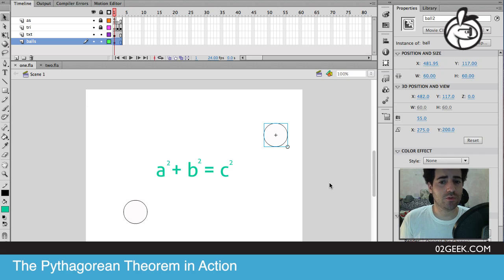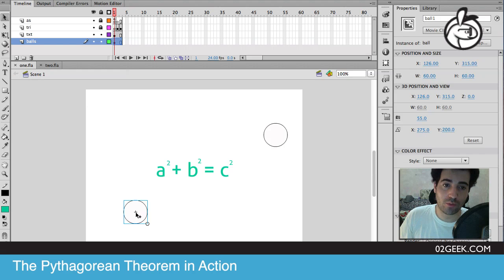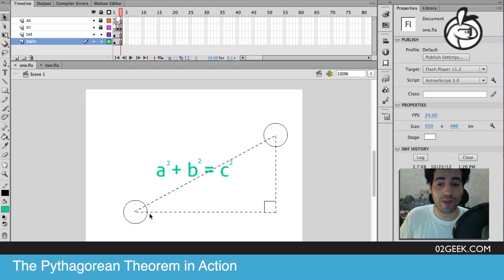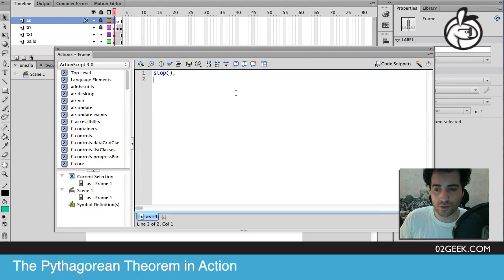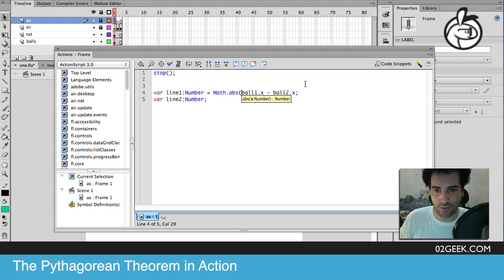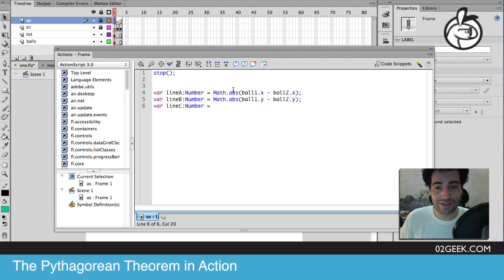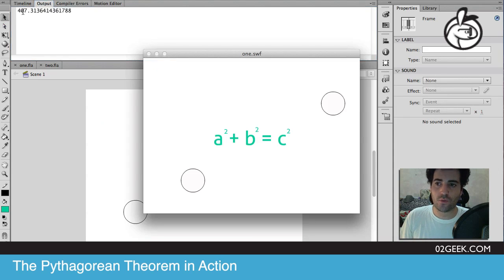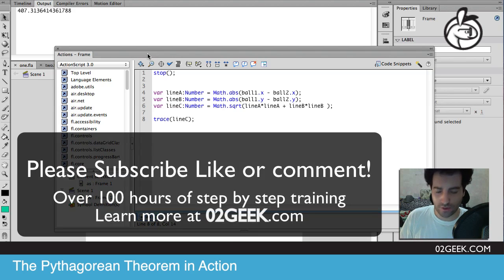AS3 The Pythagorean Theorem in Action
Learn how to use the Pythagorean Theorem to calculate the distance between two dots. We will see this theorem in action using ActionScript